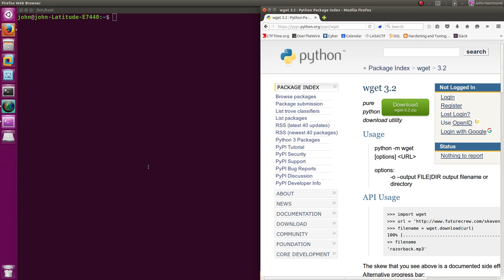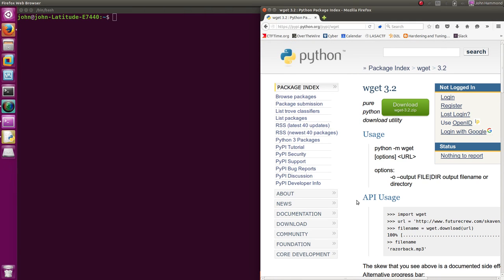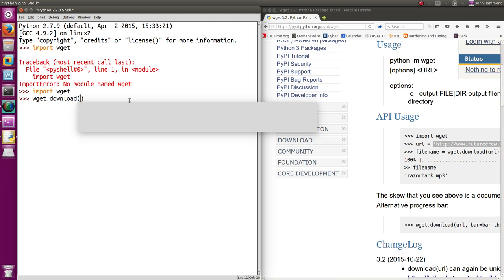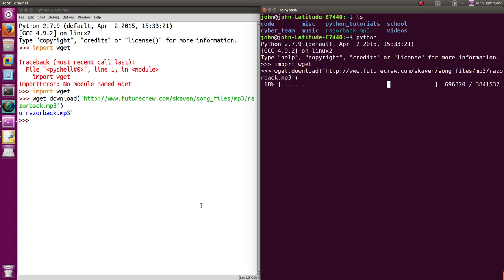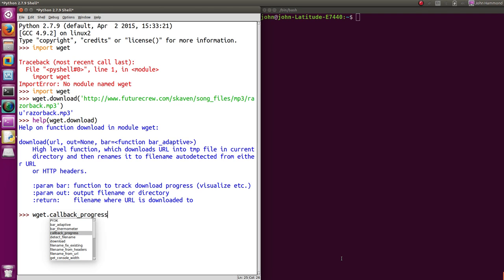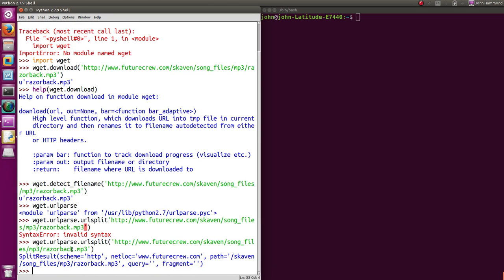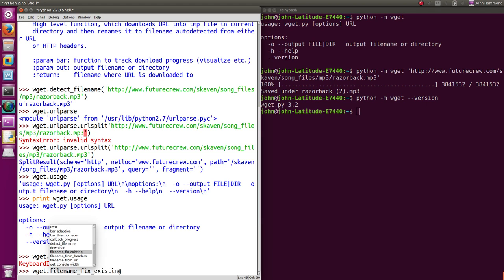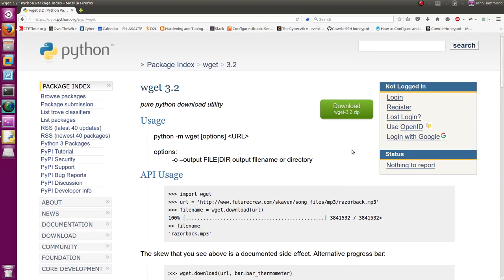wget in Python!